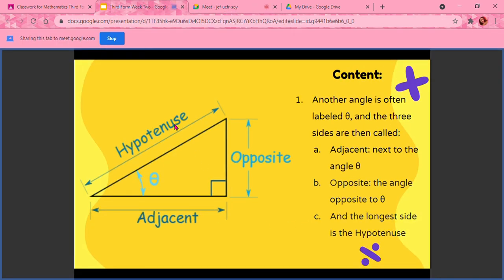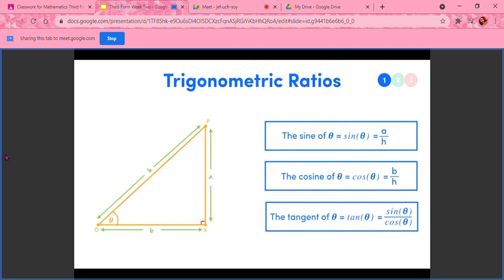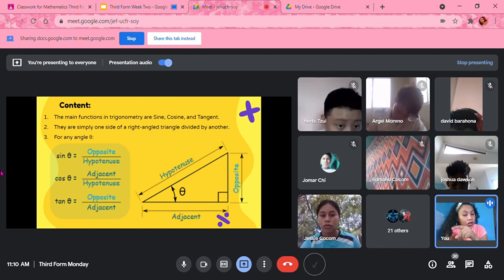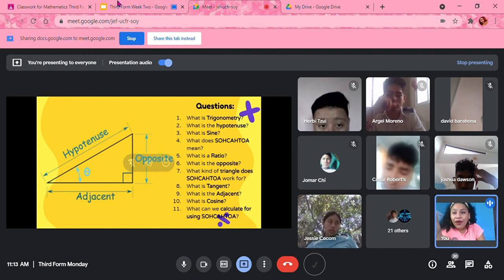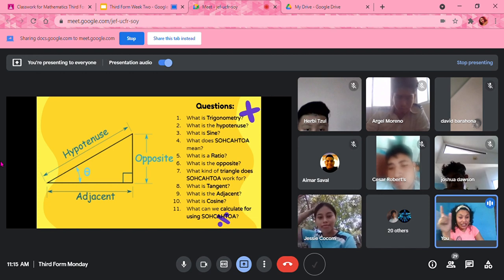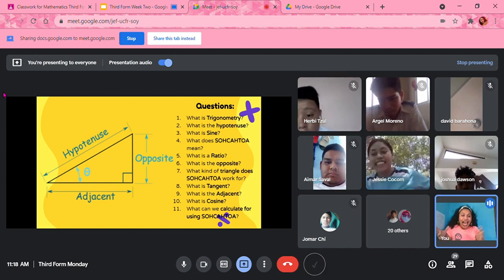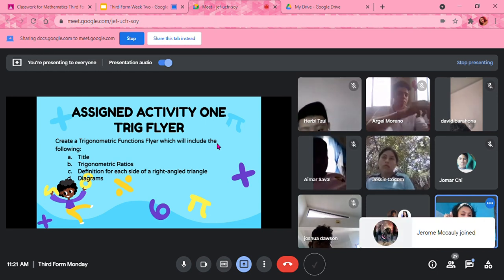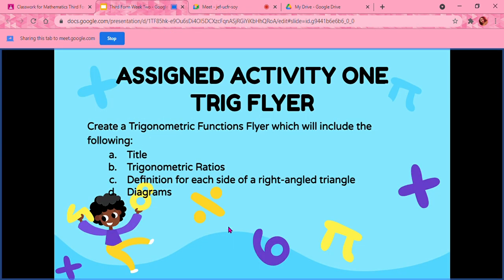August 30th Mathematics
Third Form Part 2